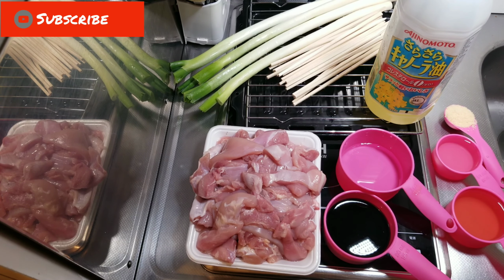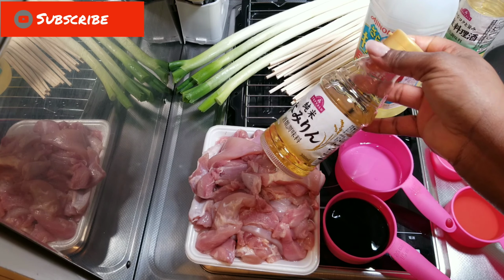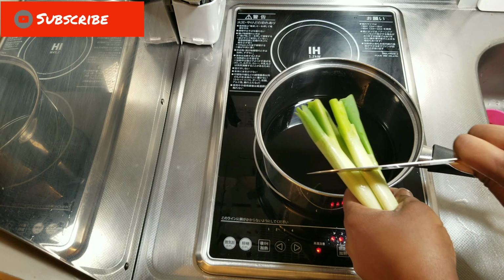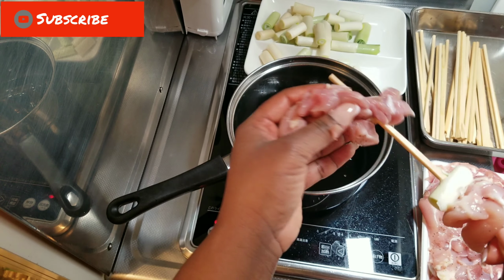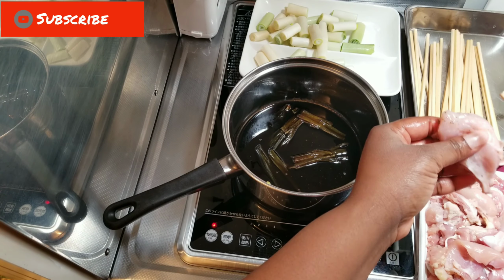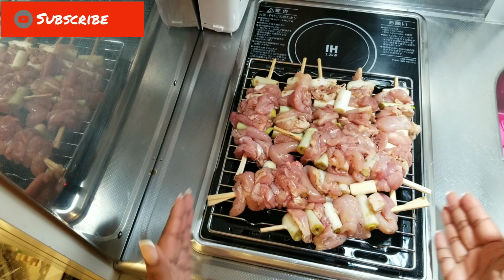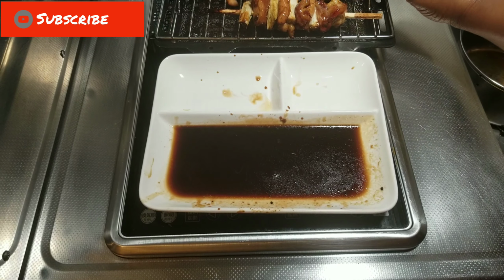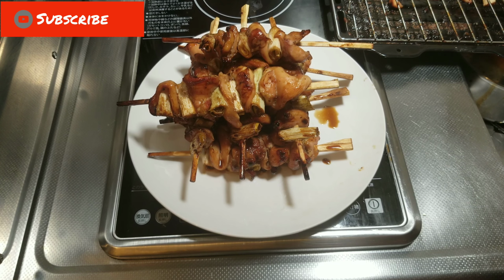HOW TO MAKE JAPANESE YAKITORI| JAPANESE STREET FOOD|Life of Dove